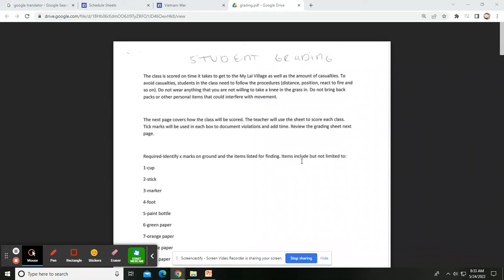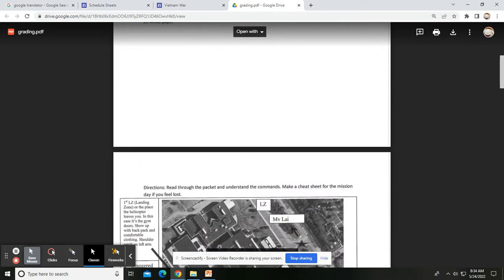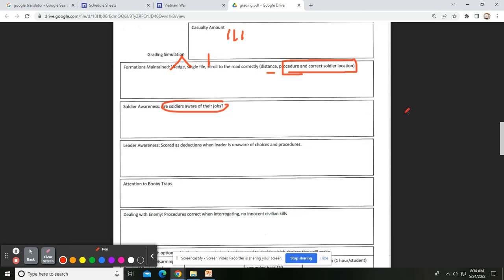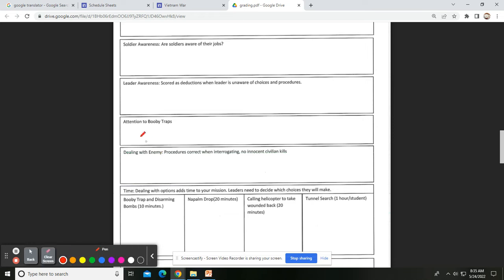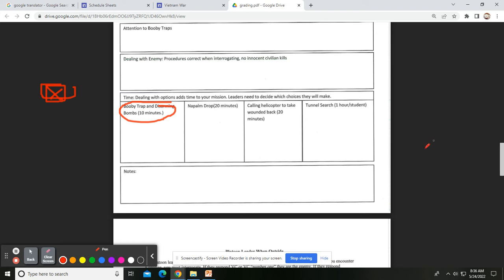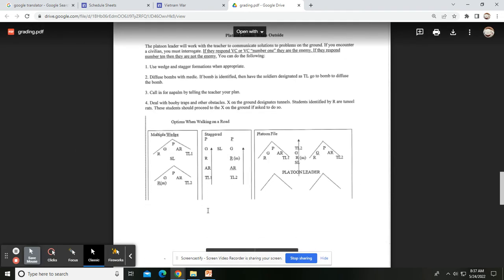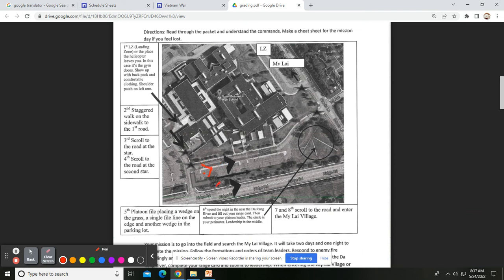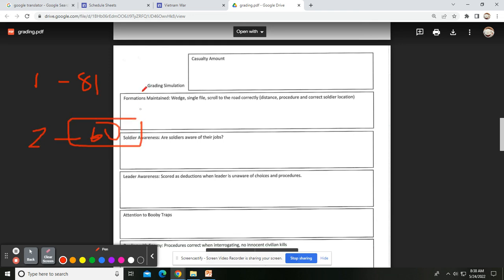Vietnam Grading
High school social studies Vietnam War simulation grading